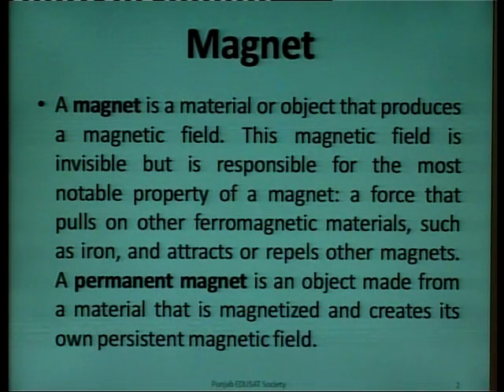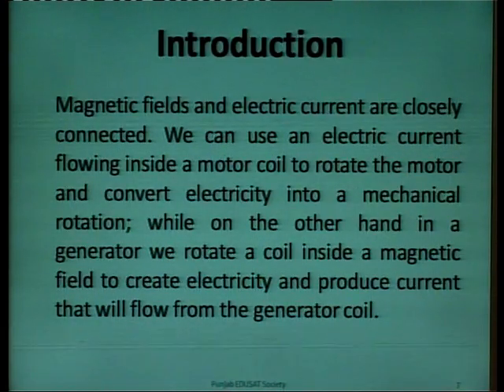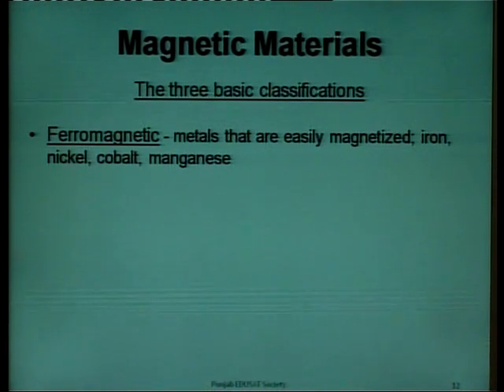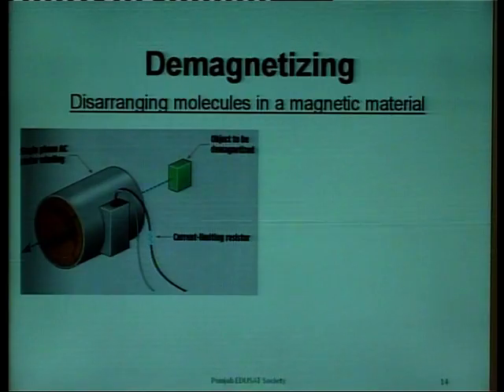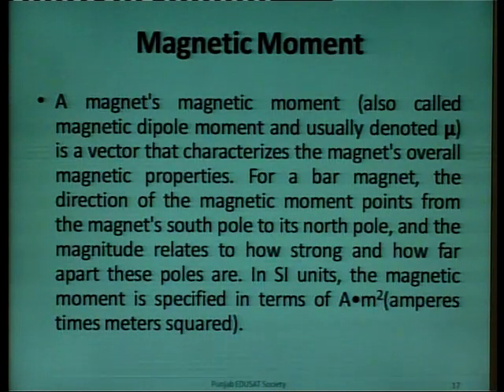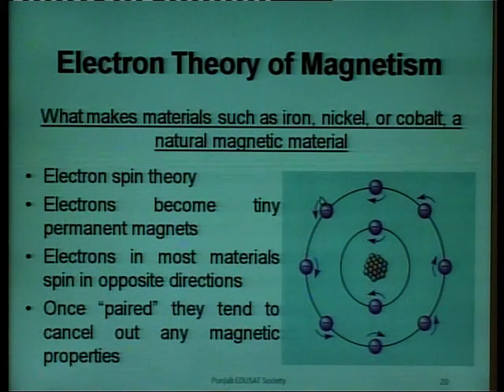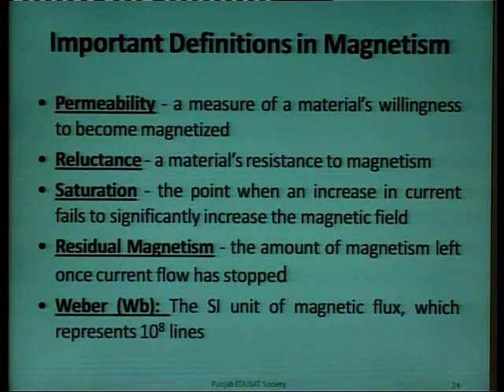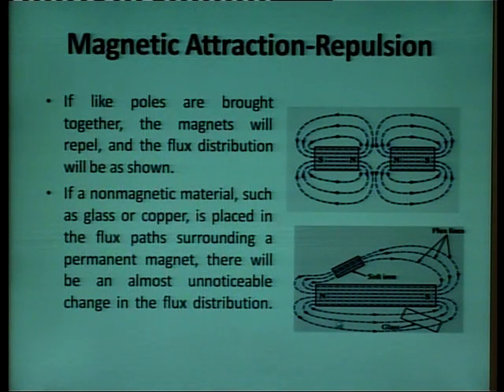Magnetic Measurements, Part 1, Er. H.S. Dhaliwal